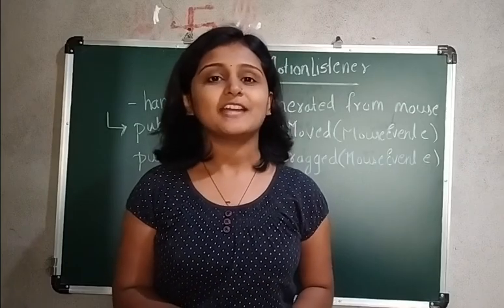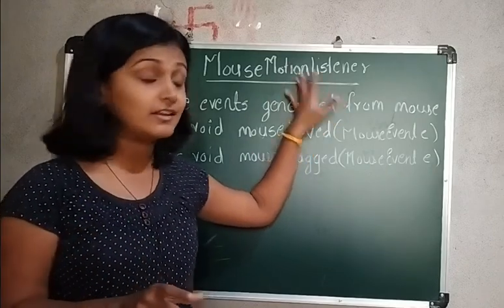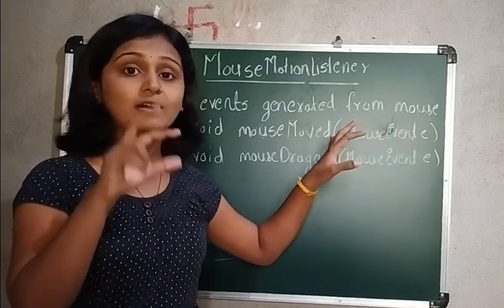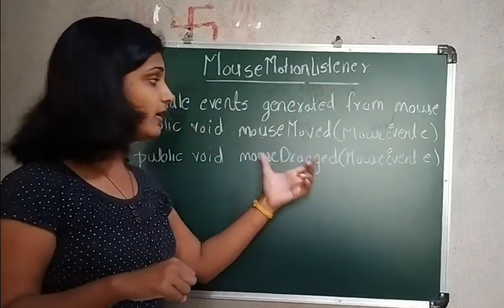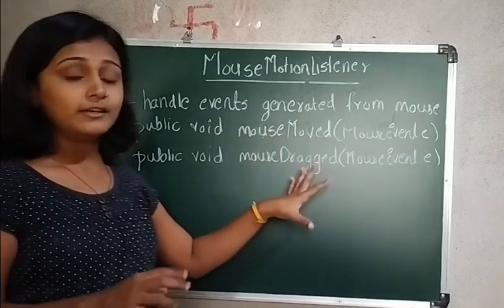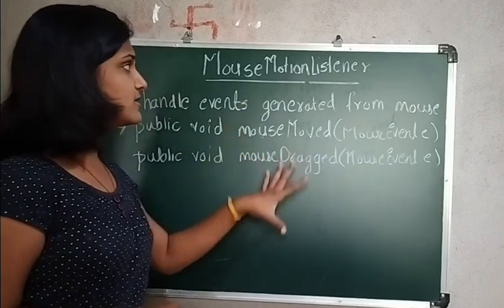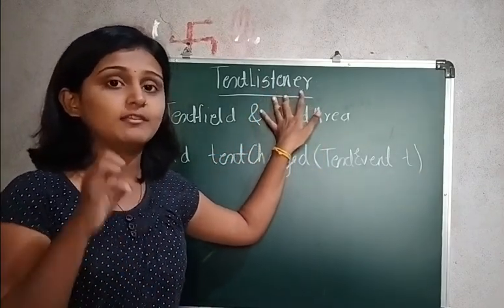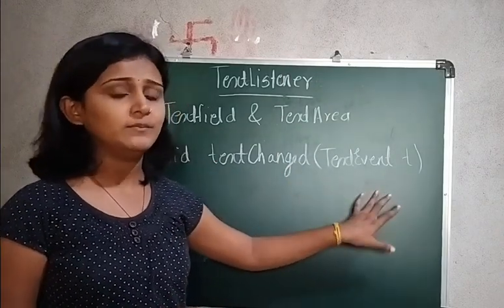Event Listener Interface : MouseMotion and TextListener Interface | Mayuri's Talk | Mayuri Mali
Hello everyone here I am with new video on Event Listener : TextListener and MouseMotionListener Interface.